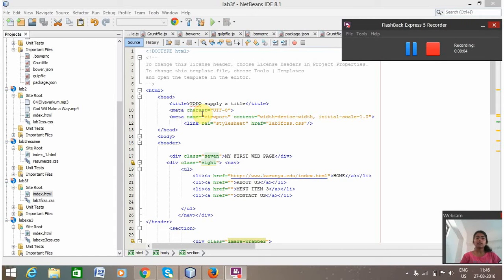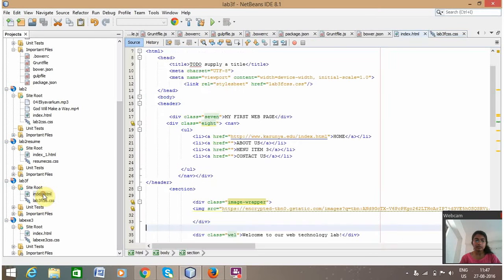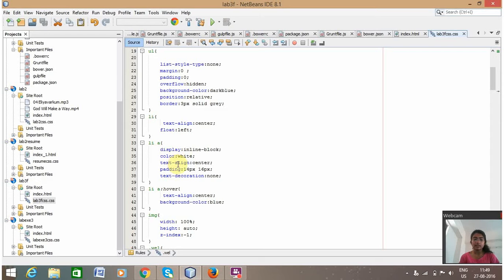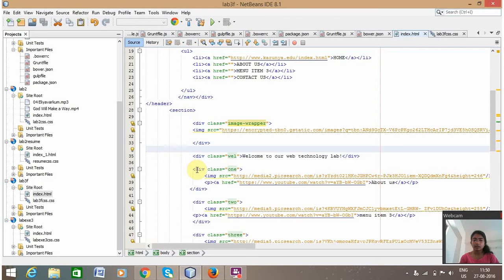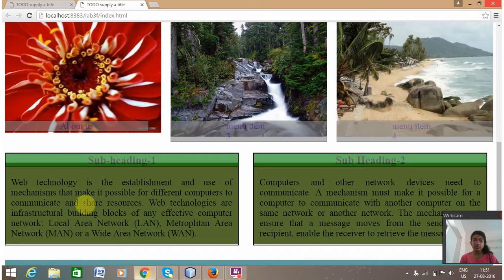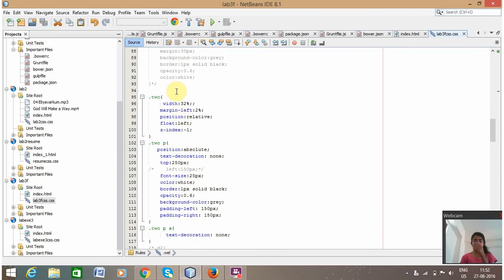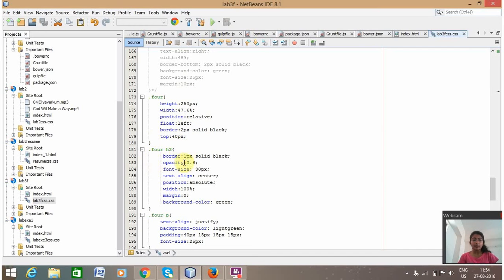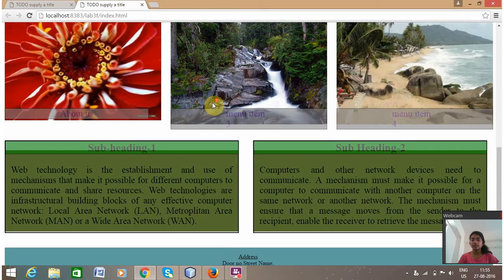lab3web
lab3 web(ur14cs122)